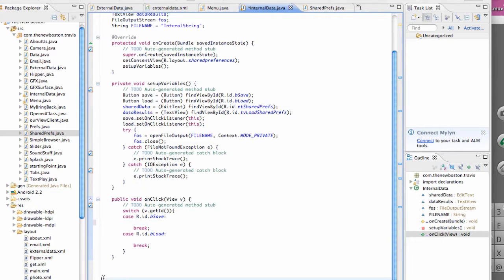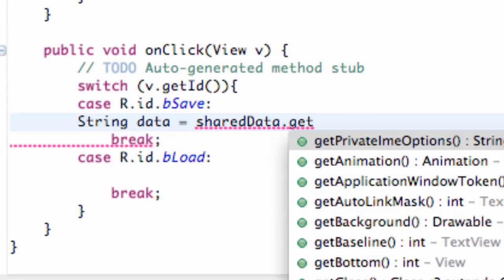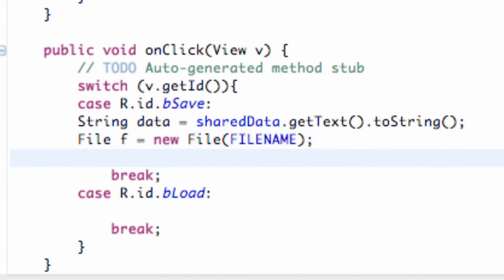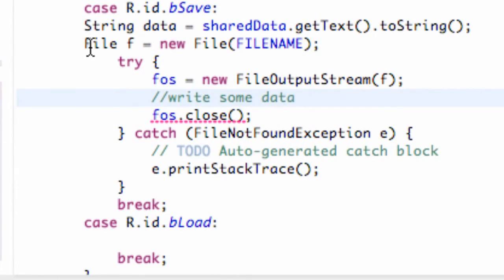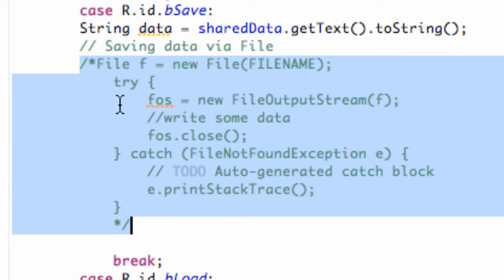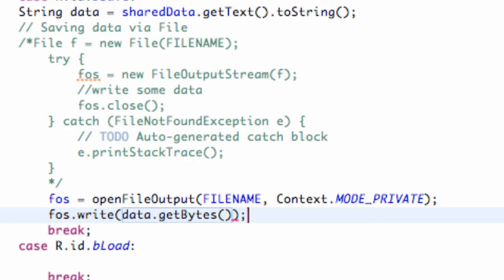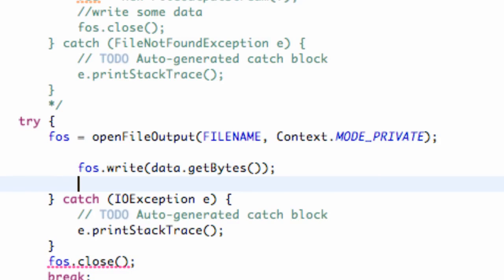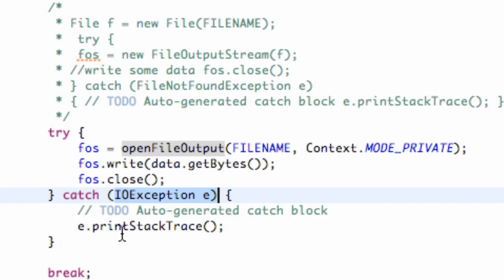Android Application Development Tutorial 99 Writing Data to File Output Stream YouTube